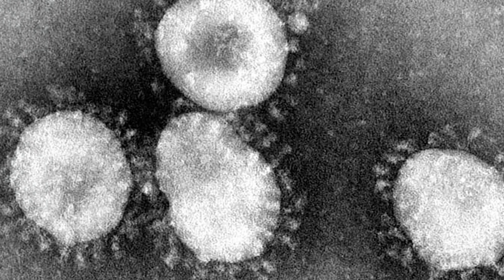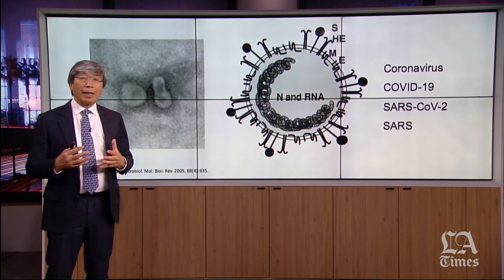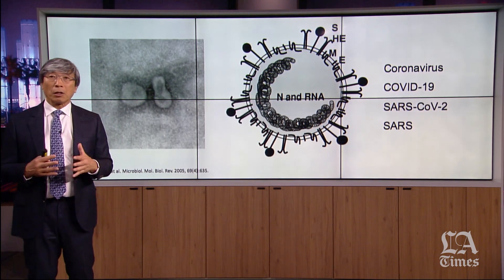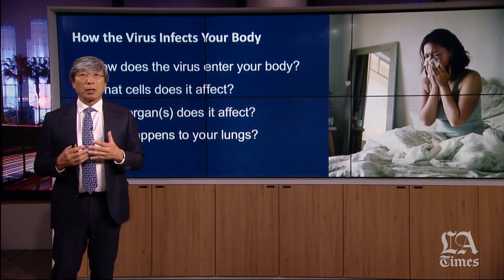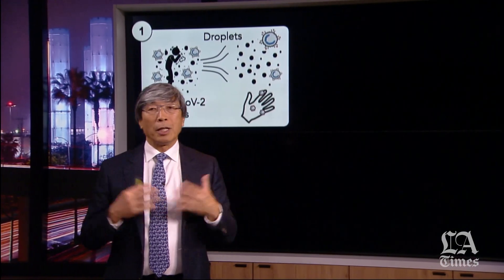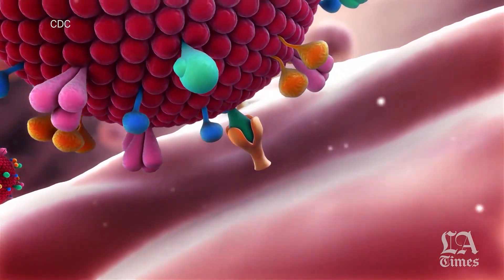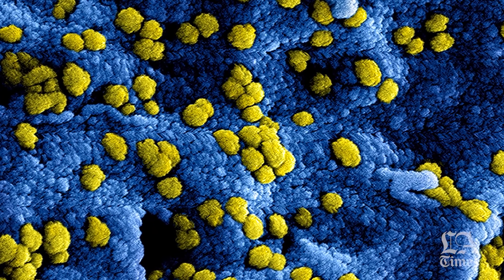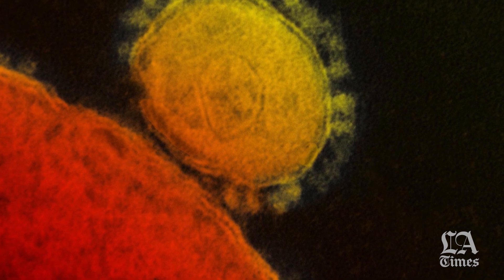Part 1: What is the coronavirus?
In this segment of our special series, The Science Behind the Coronavirus, Dr. Patrick Soon-Shiong explains the evolution of the coronavirus — how it came to be, and how it interacts with the body. Soon-Shiong is the owner of the Los Angeles Times. He is a surgeon and scientist who has spent his career studying the human immune system to fight cancer and infectious diseases.